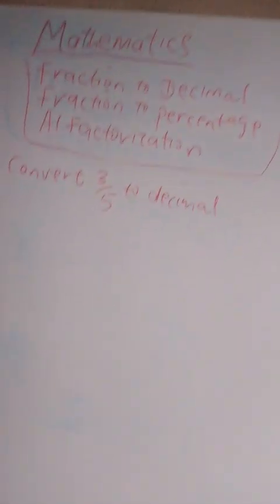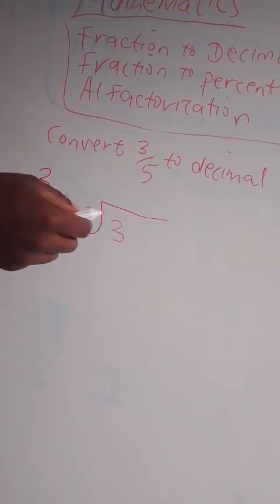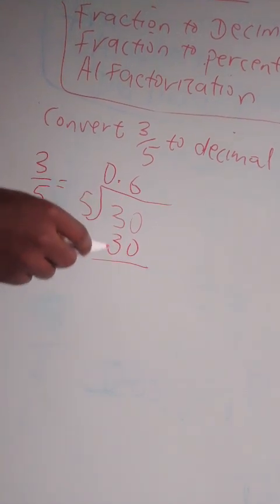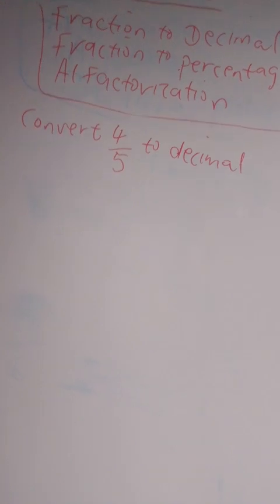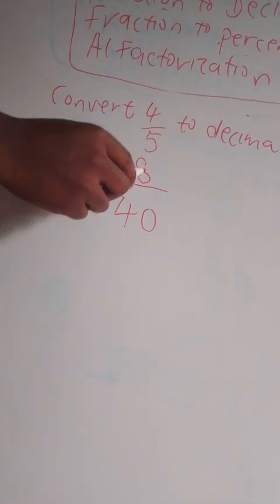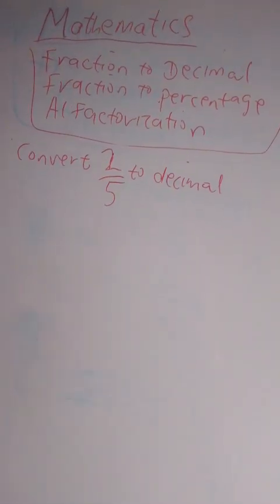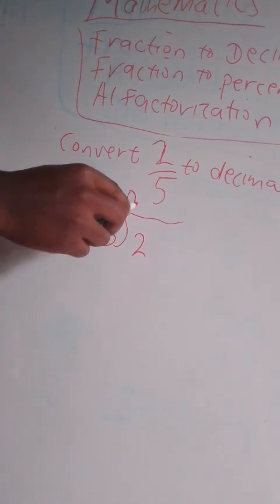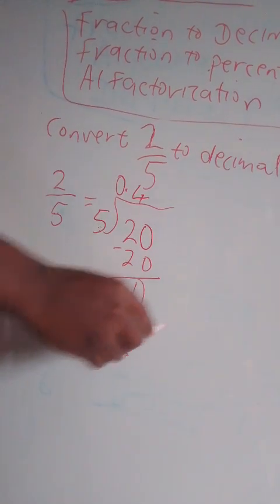Easy way to solve math.part 1